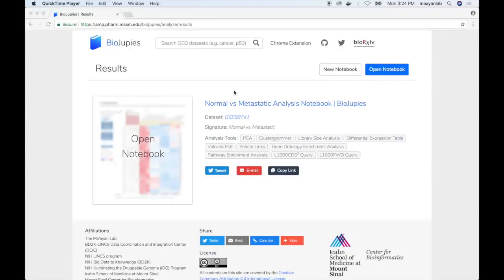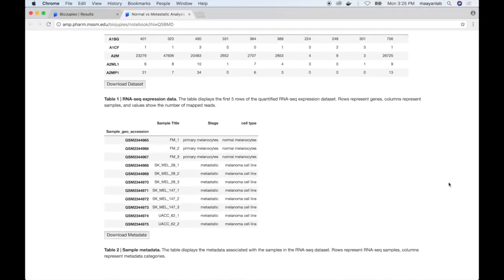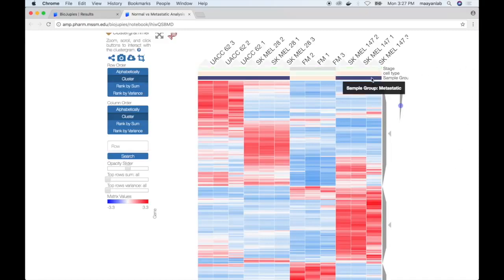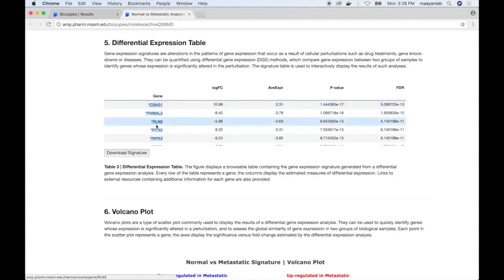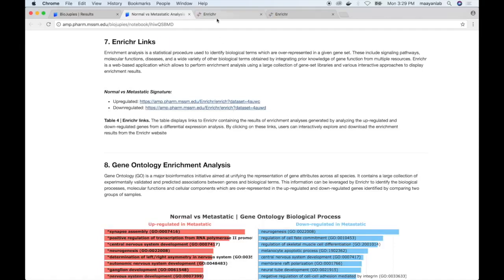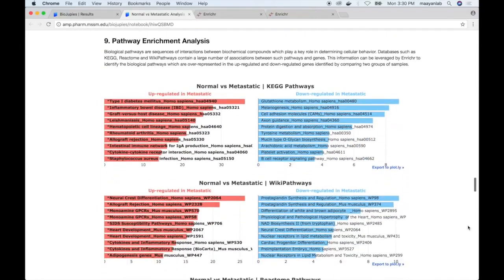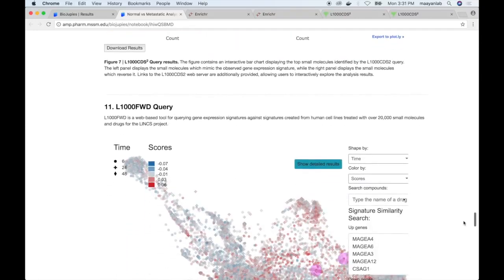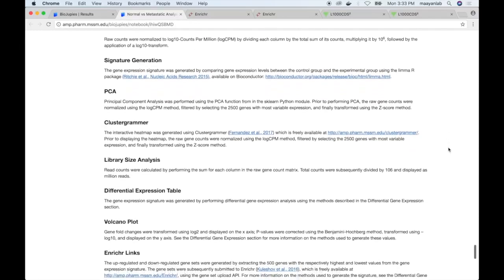BioJupies Tutorial Part 6 of 8 - Exploring the Notebook